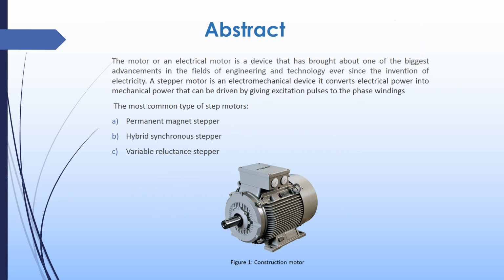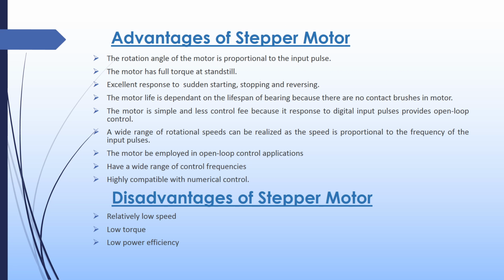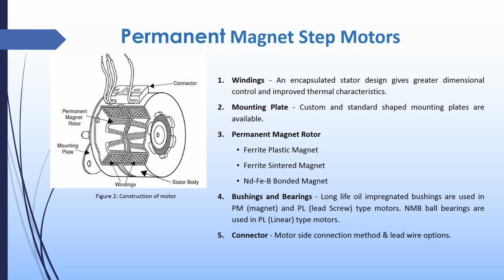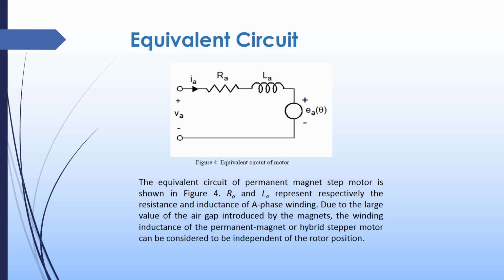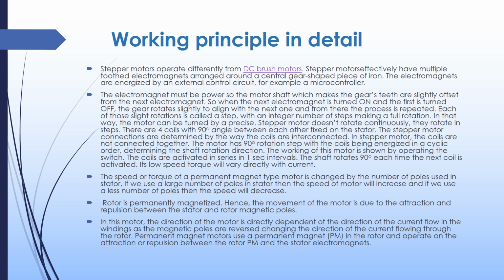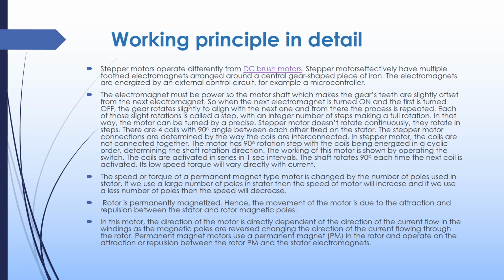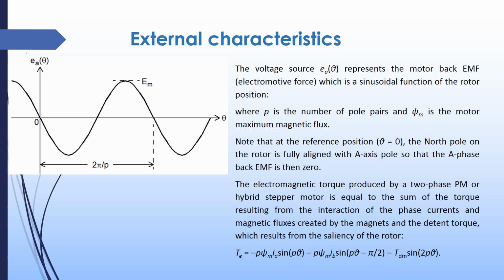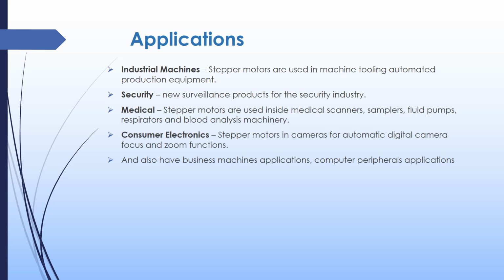Assignment 1 Tee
Permanent magnet stepper motor